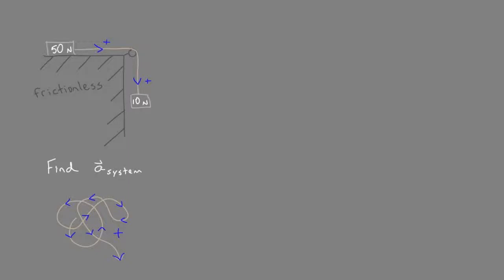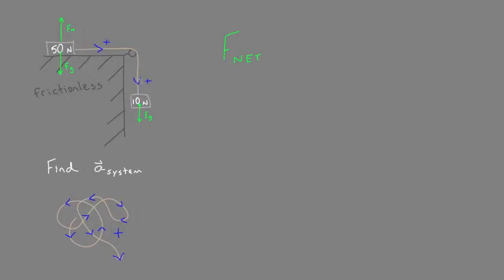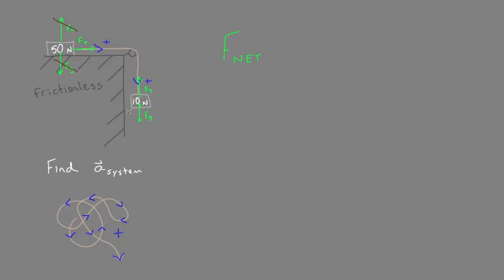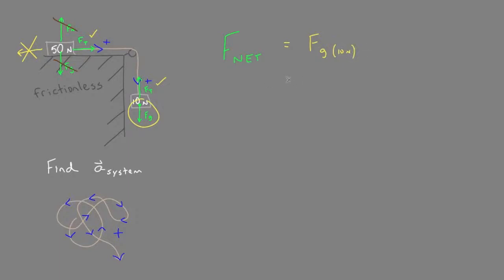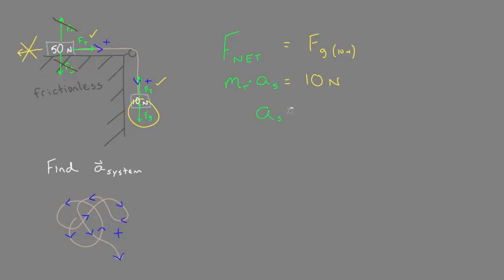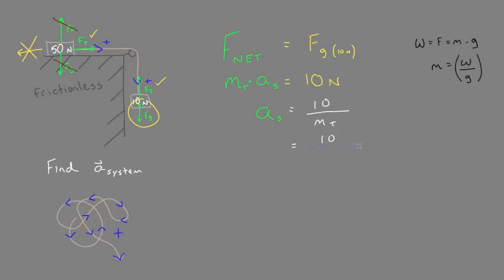Masses on Pulleys on Table without Friction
Given the forces due to gravity instead of mass...